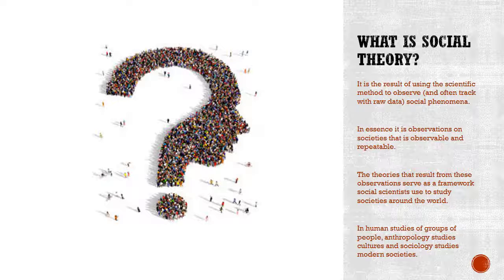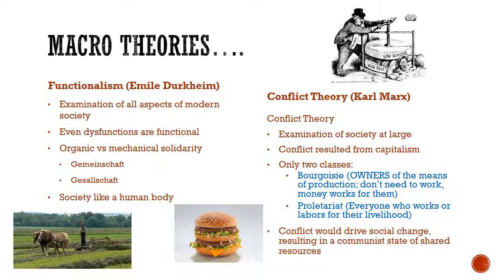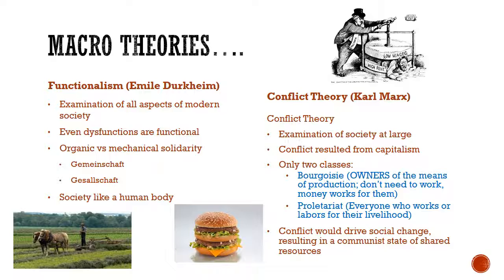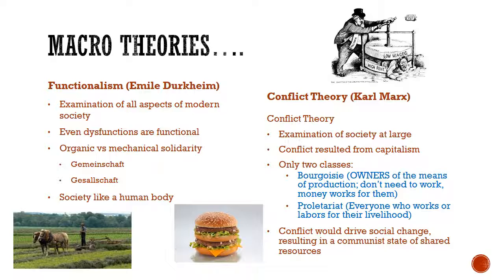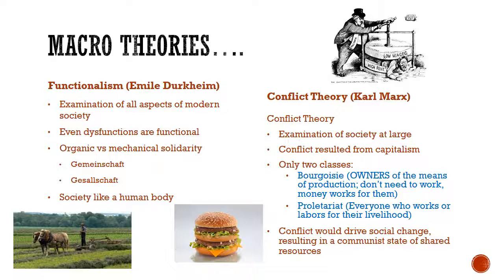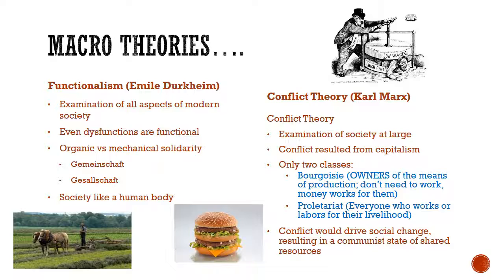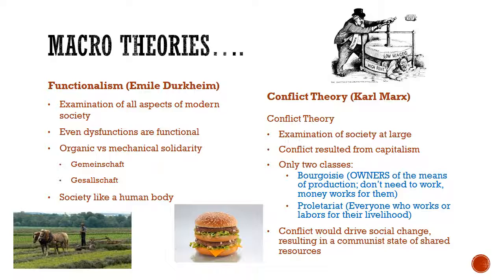Social Theory long version